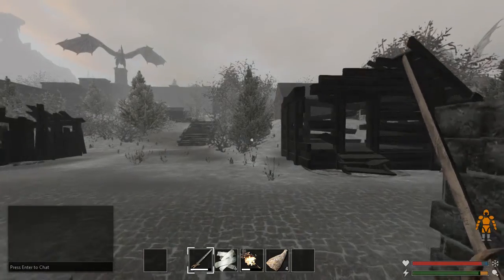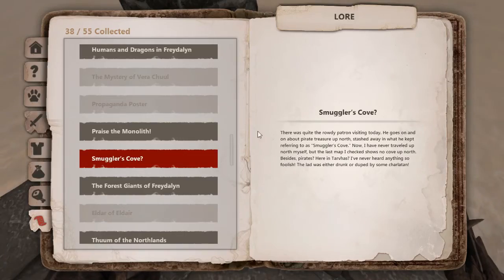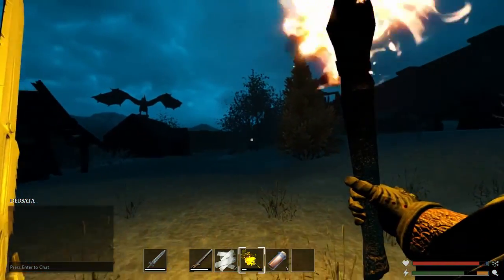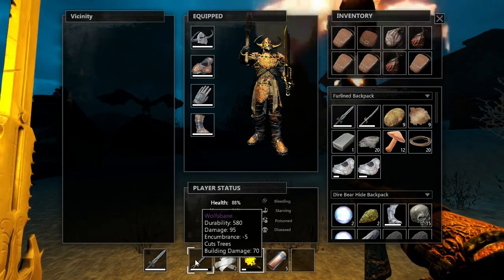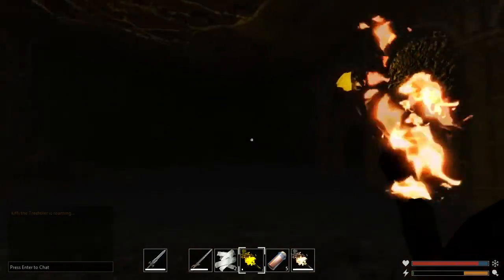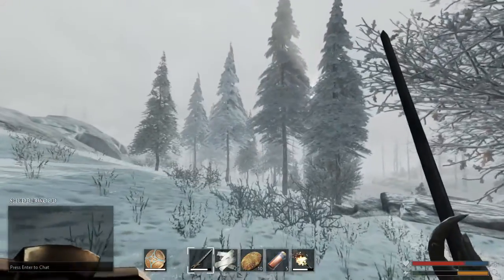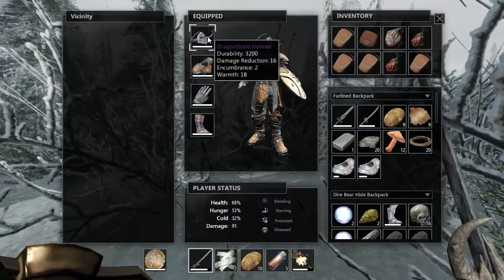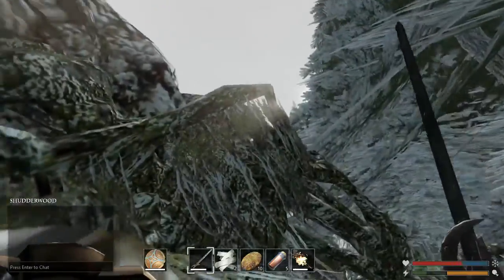Flesh Ripper & Yignol's Bulwark of Unity shield | Let's play Savage Lands (S2 Ep 30)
Spoilery Savage Lands secrets! See how to get the Flesh Ripper sword in Dersata and Yignol's Bulwark of Unity shield in Carta Sul in let's play Savage Lands ep 30.

In this week's let's play Savage Lands gameplay video, we play the first Savage Lands update of July 2016, where Kur the dragon is now far more likely to hunt you down and burn you alive.

During this let's play Savage Lands gameplay video we start taking a look at some of the Savage Lands secret weapons currently in the game. In this first part, we go to Dersata to find the Flesh Ripper sword and then to Carta Sul again to kill Yignol to see if we can get his rare drop, the Bulwark of Unity shield.

Also in this look at Savage Lands secrets, we put the shield to the test, along with the incredibly strong end-game dragon scale armour, with a forest giant fight in Shudderwood.

Next time we investigate The Needle, Smuggler's Cove and more secrets!

IMPORTANT NOTE: This is filmed in Savage Lands early access, so anything seen in the video may be changed or removed in future updates.

Official Savage Lands gameplay description:

"Lost at sea and marooned on the shores of a strange and mysterious island, your fight to survive has begun. Explore this hostile world, gathering scarce resources and forging the weapons needed to fend off the ferocious creatures lurking all across the Sundered Isle."

Savage Lands game version: 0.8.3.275 / Update 40 beta
Developed by: Signal Studios
Platform played: PC / Steam

This is a Savage Lands gameplay/let's play series that shows off singleplayer & multiplayer (PvP and co-op), with survival tips, crafting, navigation help & fighting wolves, boars, bears, dragons, giants and more...